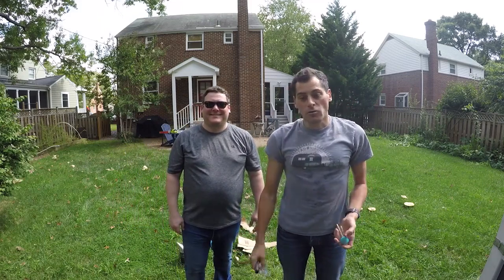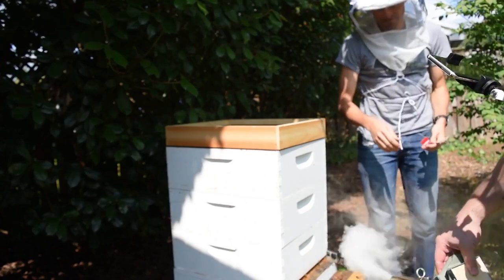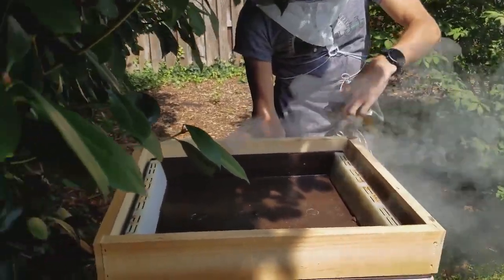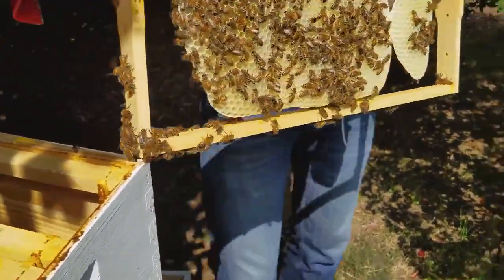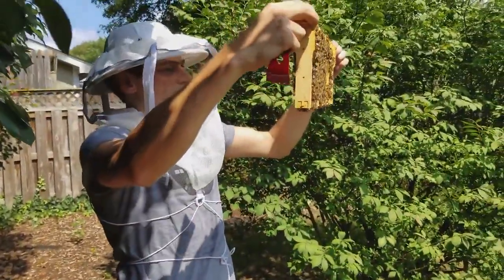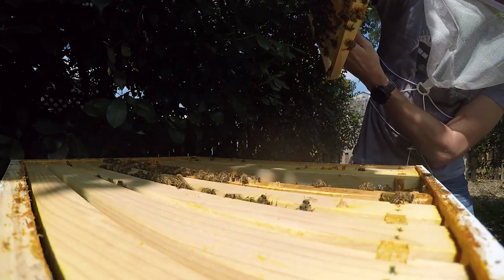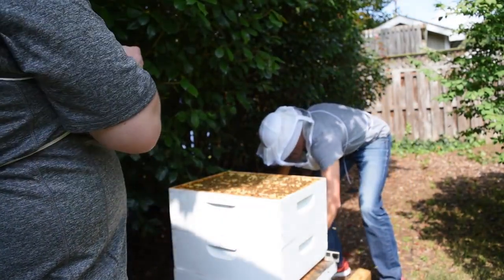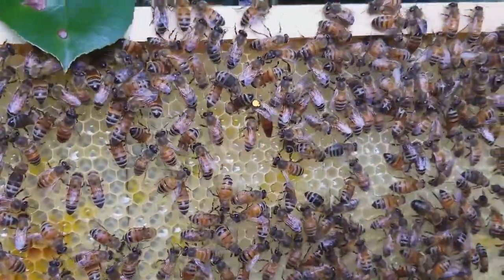Getting Bees ready for winter part 1%2C Episode 15 %28week 17%29